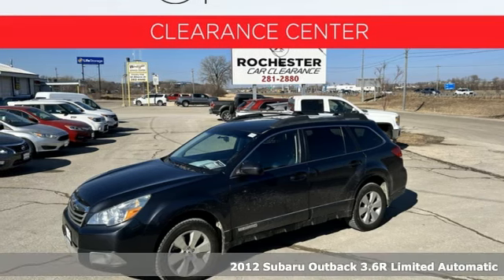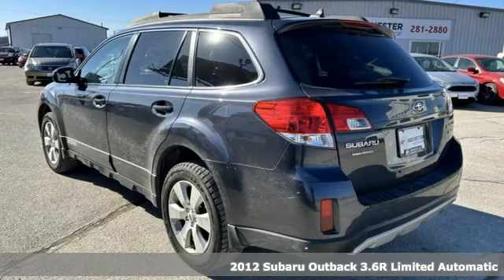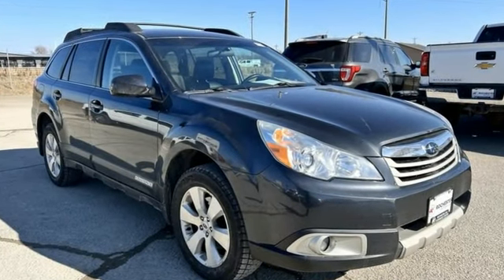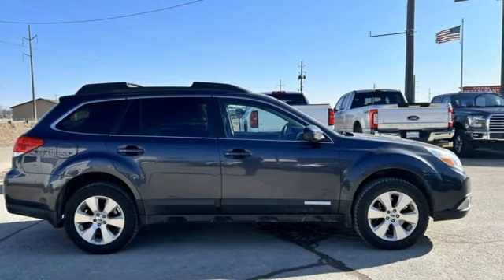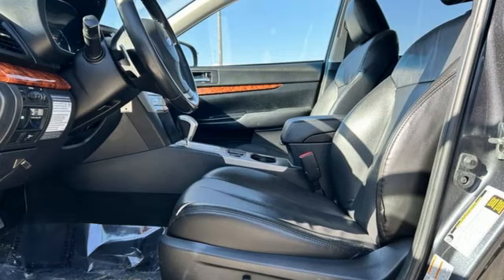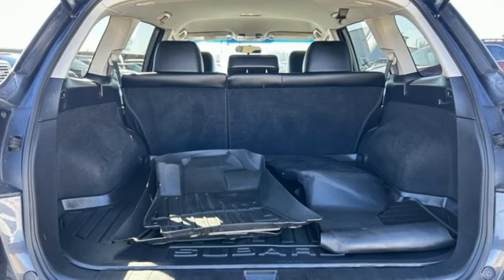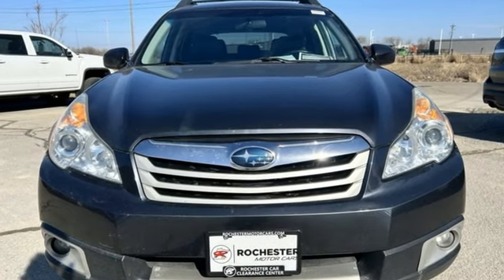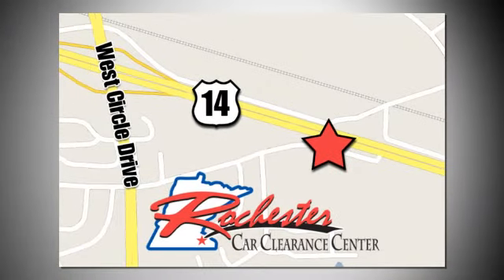2012 Subaru Outback Rochester Winona, MN DTB2109 - SOLD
Year: 2012
Make: Subaru
Model: Outback
Trim: 3.6R
Engine: 3.6L Boxer H6 DOHC 24V
Transmission: 5-Speed Automatic
Color: Gray
Mileage: 179102
Stock #: DTB2109
VIN: 4S4BREJC6C2252053

Tune-Ups
Transmission Service
Brake Service
Performance Parts
Factory Wheels

Address:
2980 HWY 14